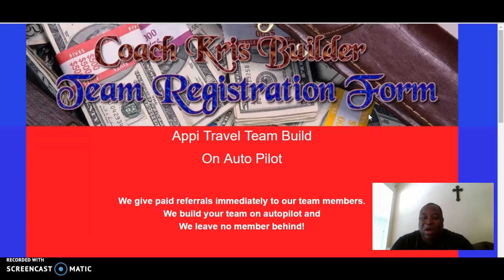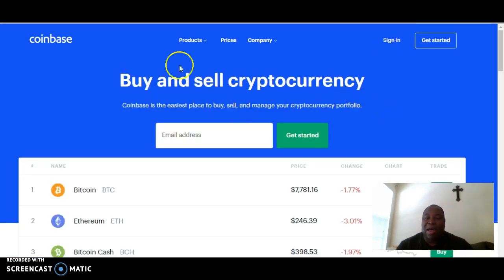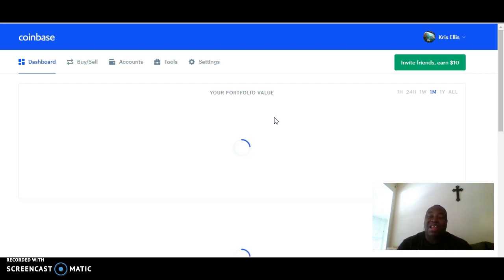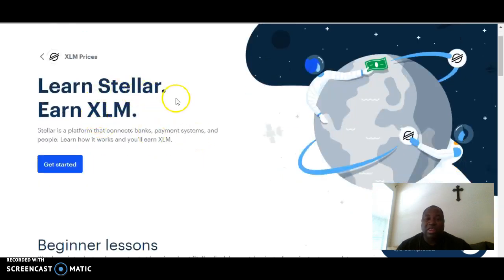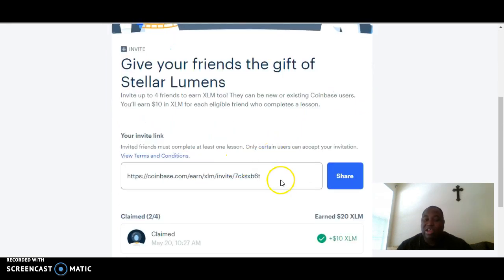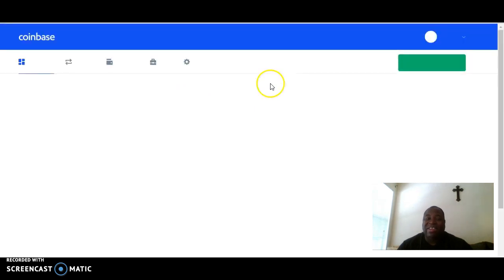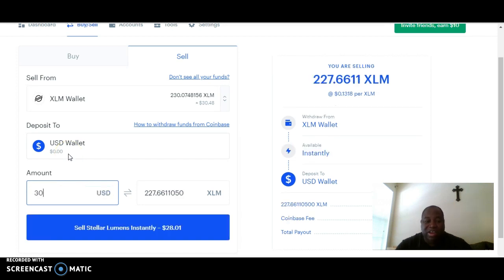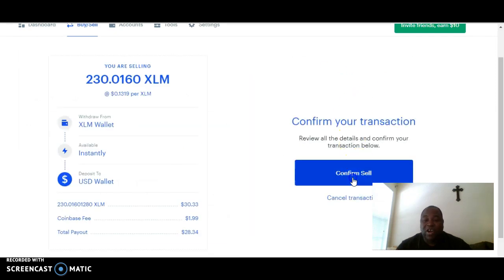Earn Free XLM Crypto w/Coinbase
Earn free Crypto XLM with Coinbase using Team Echo 10K Systems strategy. If you would like to join our Team Building Project. Now is the right time by registering

Claim $50 Invite HERE
Not Everyone Will Qualify, Some will be wait listed!

Thanks for being part of our team:

Coach Kris Ellis Team Commander

Team Echo10K System Team Building Project